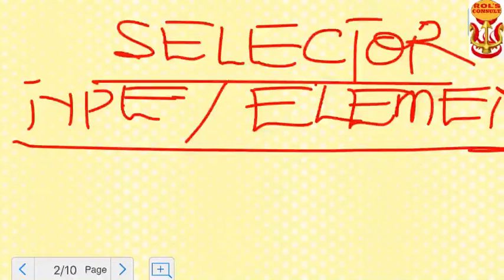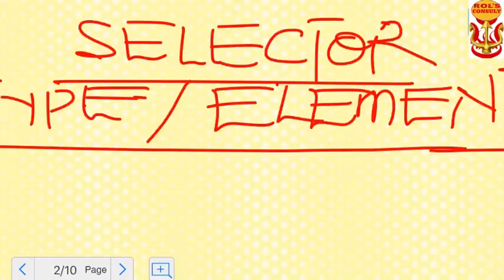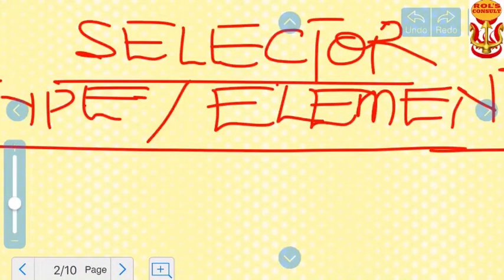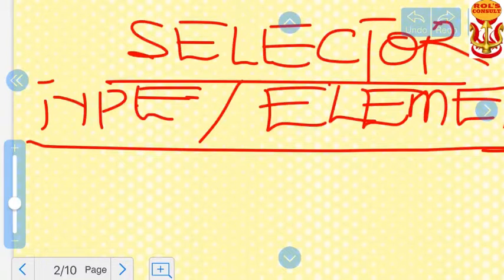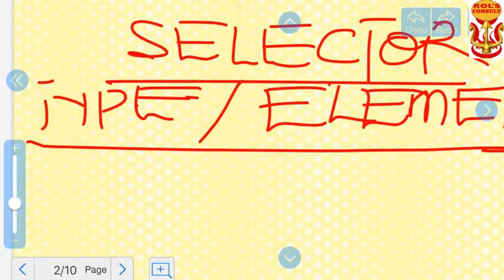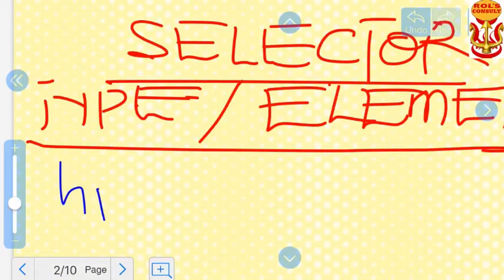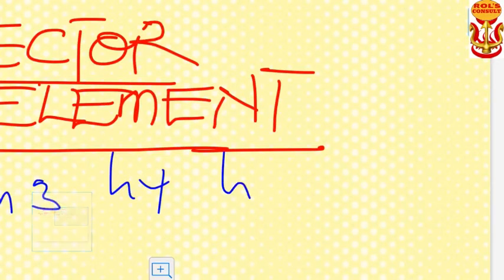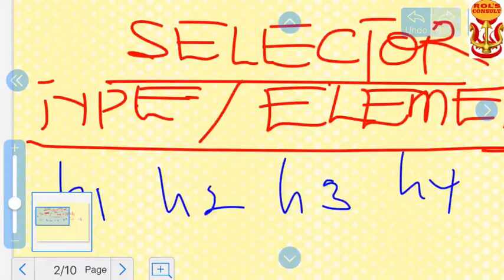Type or element selector